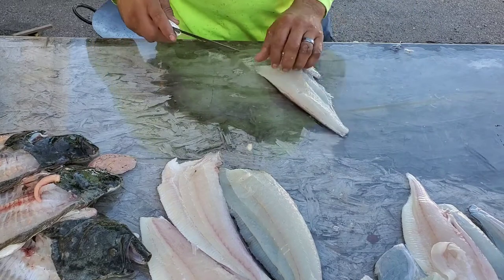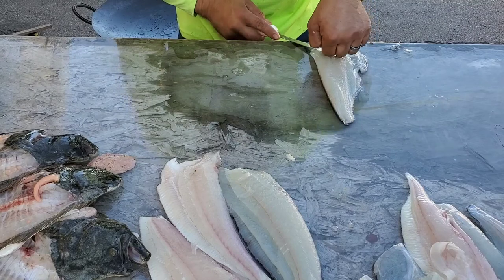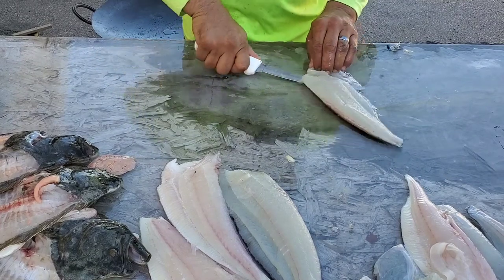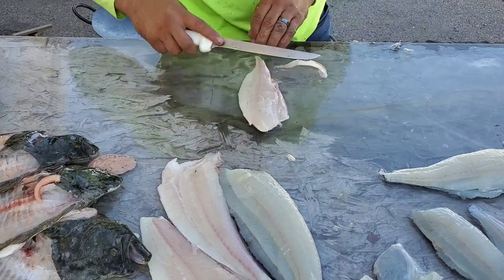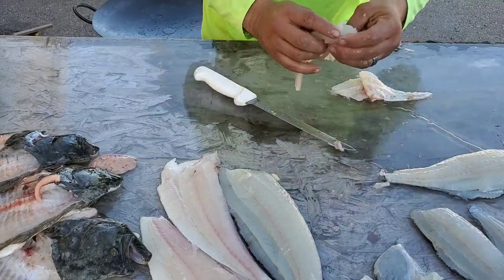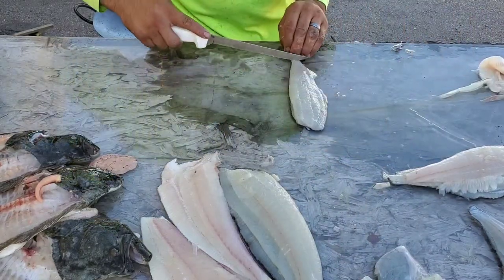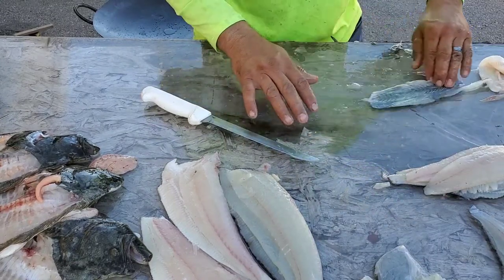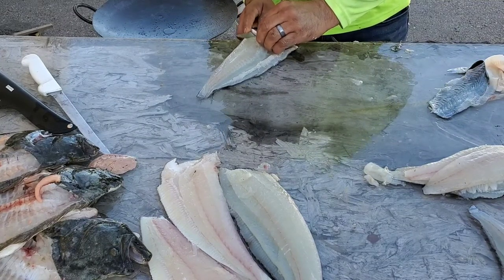What are these Black Spots in Flounder Meat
Have you ever seen these black spots in the flounders when you fillet them.. We haven't or we haven't paid attention to them.. however with everything going on with chemical dumplings in our waters and oil catastrophes that have happen are they creating these... music and all Rights Belong to Team Reel Loco's Capt.Eric Hernandez Jr. ARTIST JAY FRANKO.